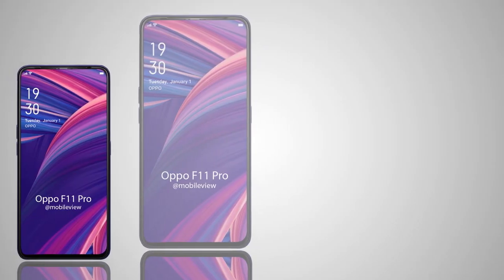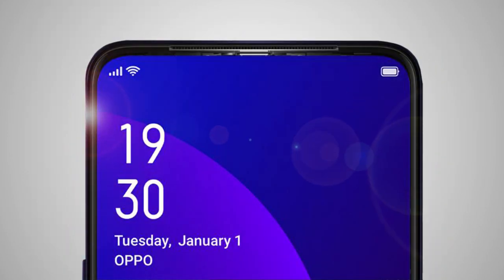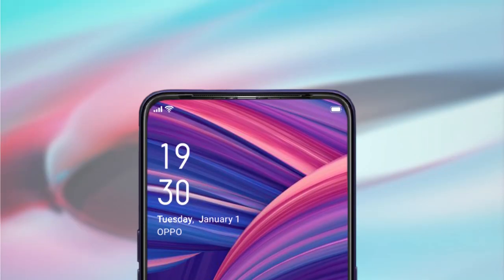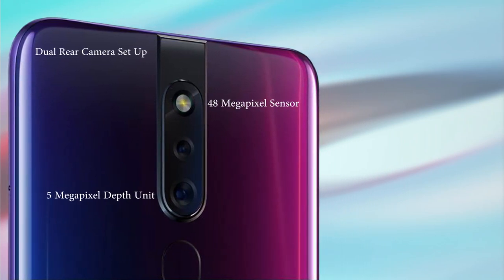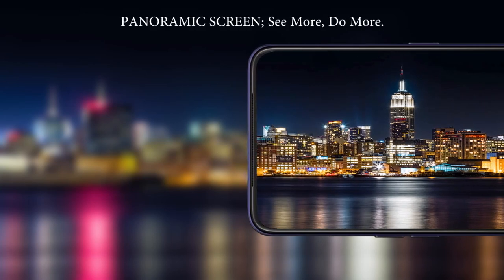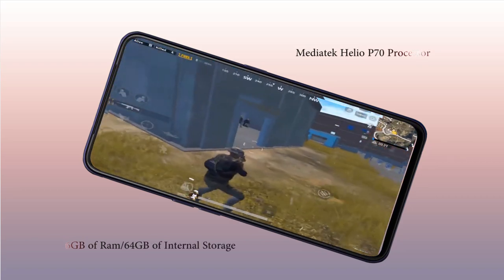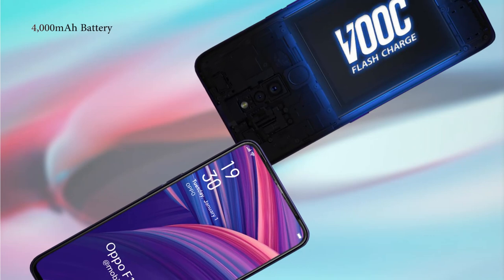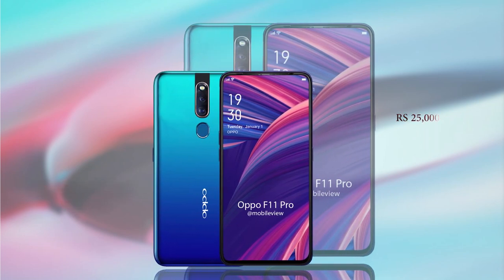Oppo F11 Pro Introduction,48MP Camera,Price RS25,000,Specs,Review 2019